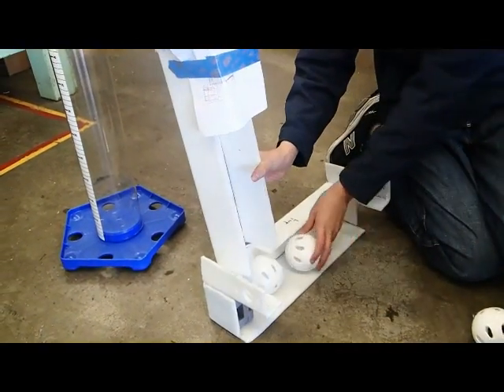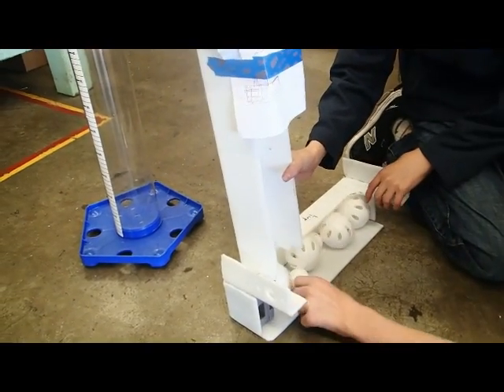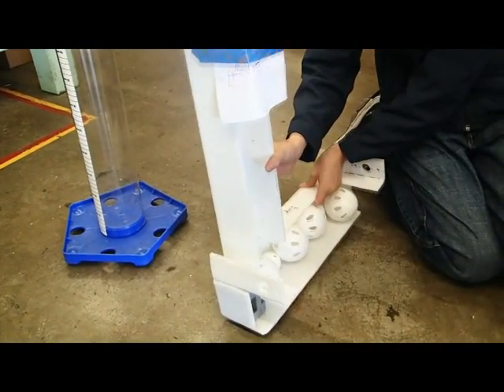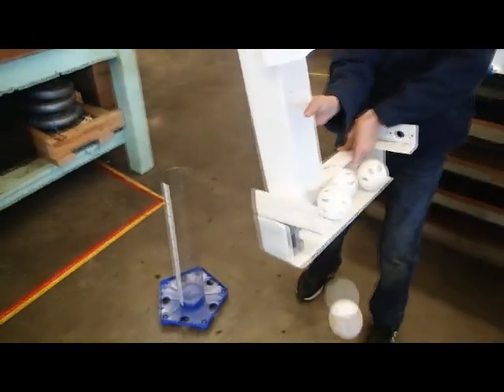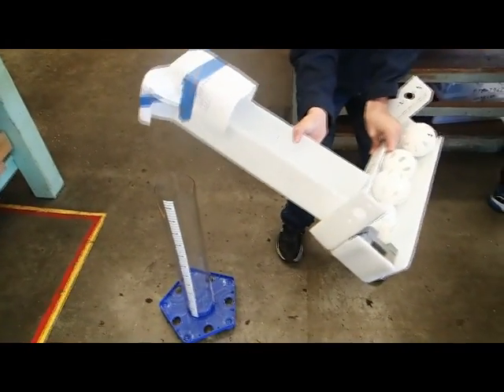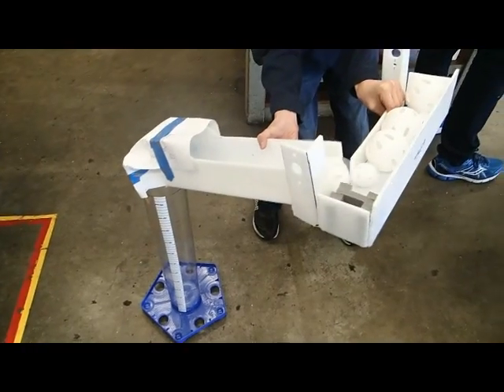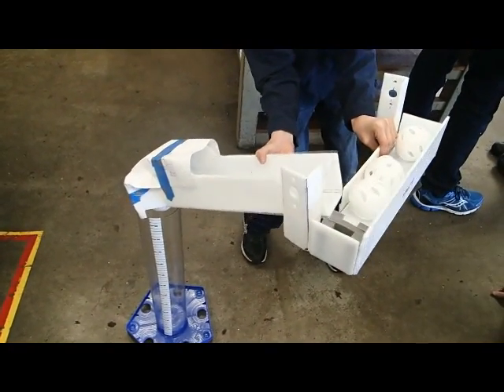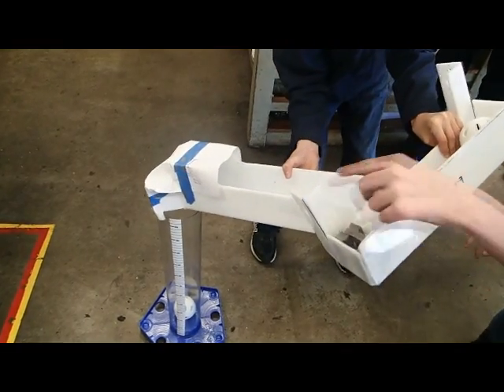Team7462 Prototyping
Ingraham Robotics Team FTC 7462 creating prototype subsystems for the 2014 Cascade Effect FTC challenge.
The slides are igus DryLin® W, They came in last years FRC kit of parts.  It looks like you can also get them at mcmaster carr.